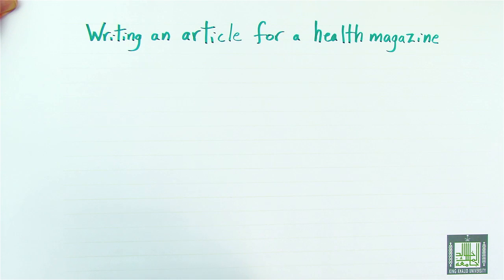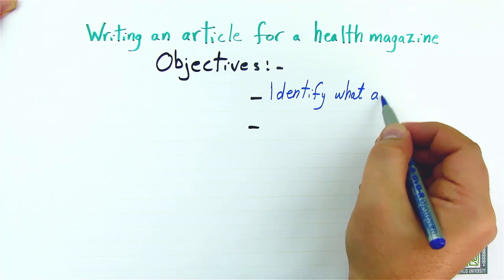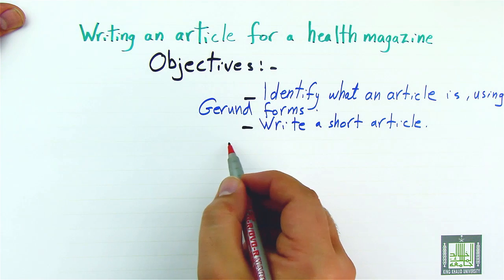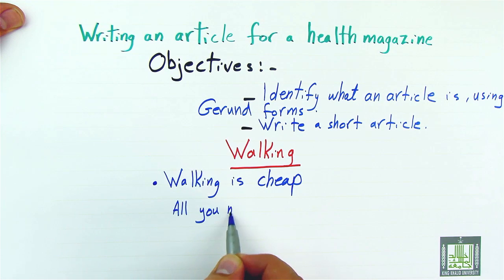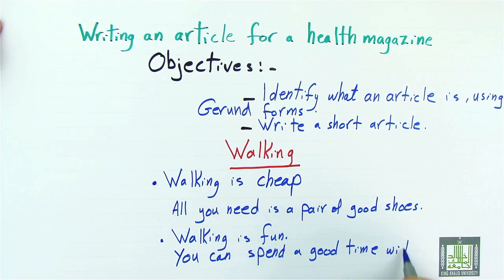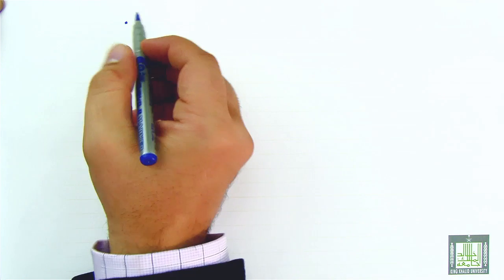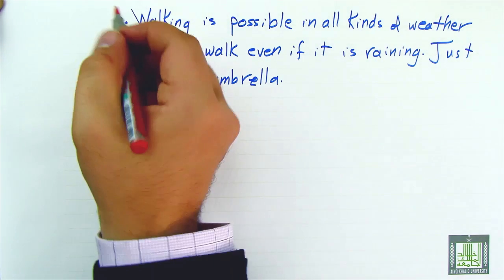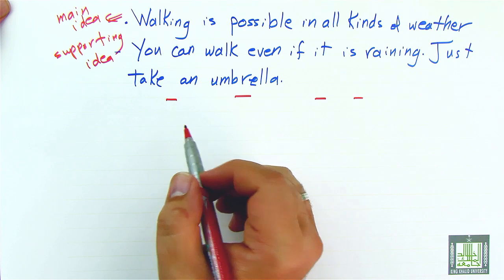WRITING - Writing an Article